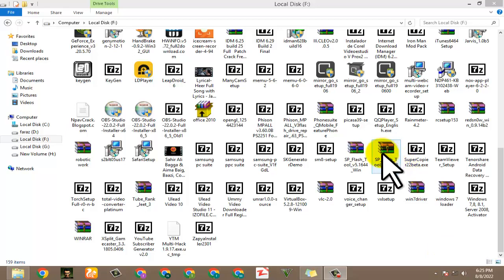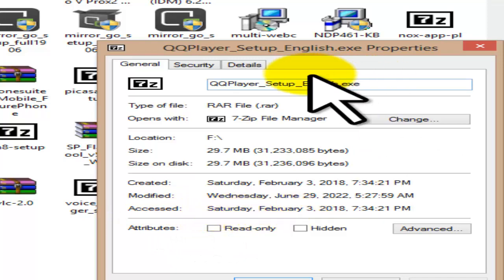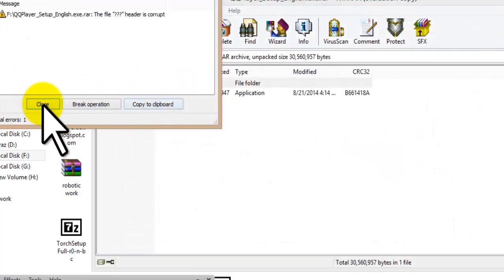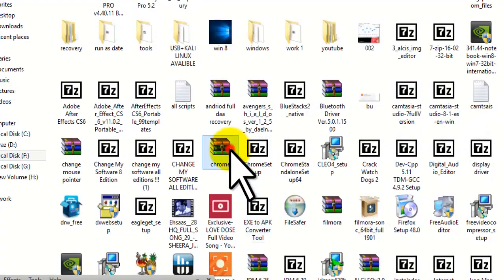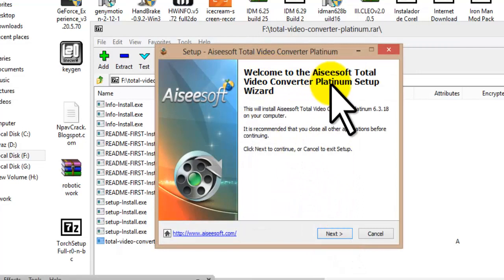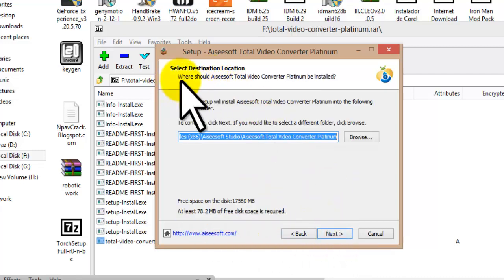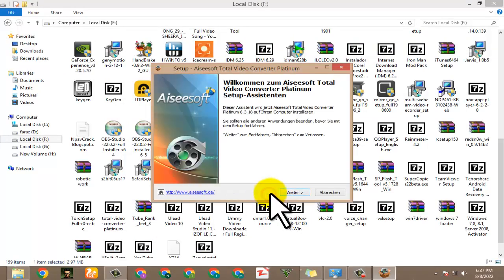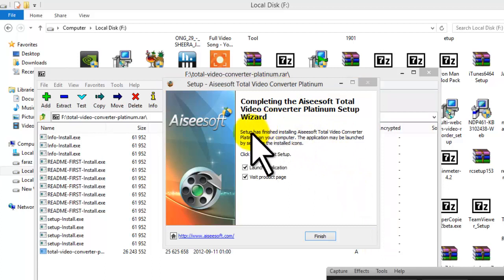Vedio Editor Toll And Installation File •√Computer Tech